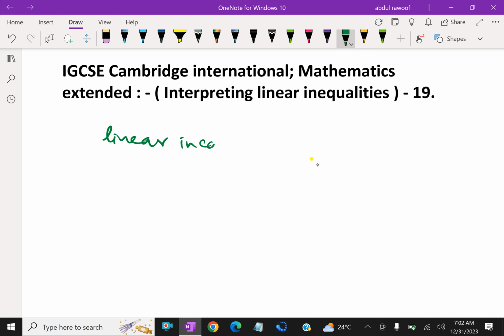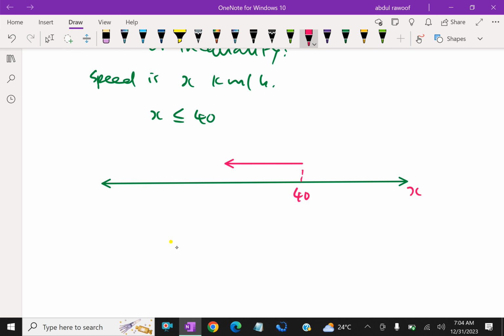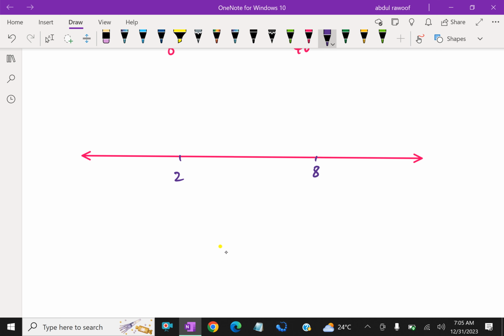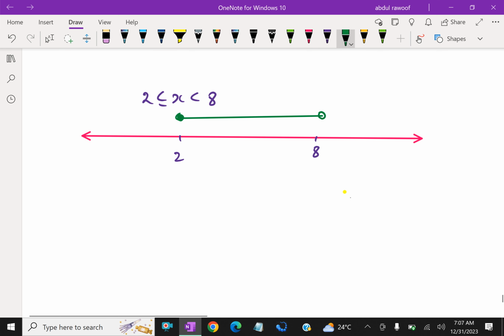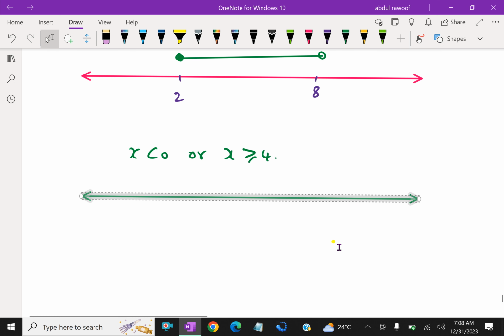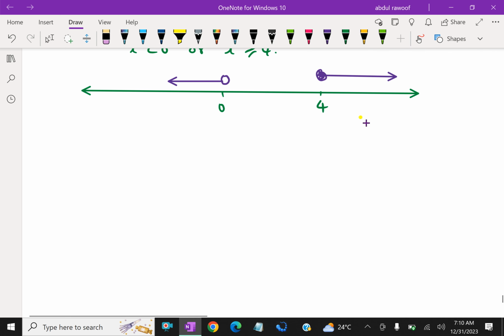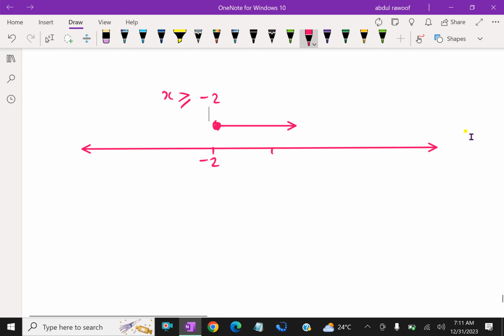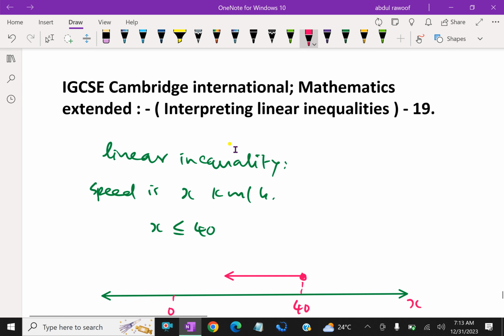IGCSE mathematics extended : - ( Interpreting linear inequalities ) - 19.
Linear inequalities are the expressions where any two values are compared by the inequality symbols.